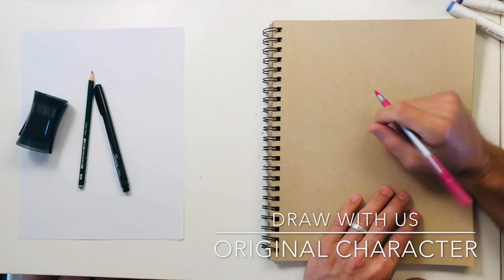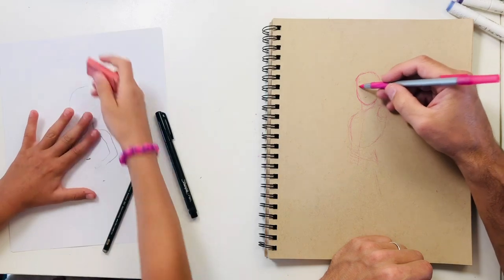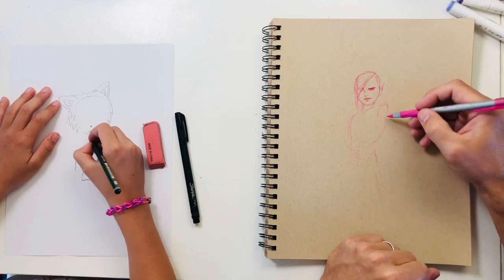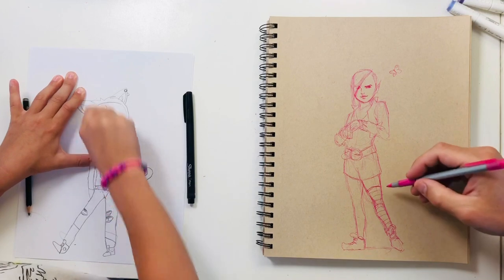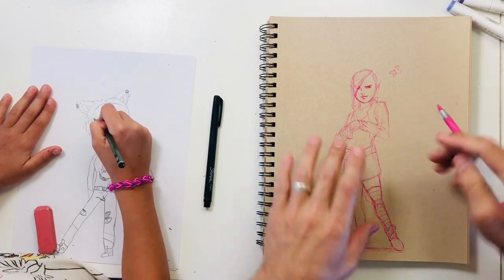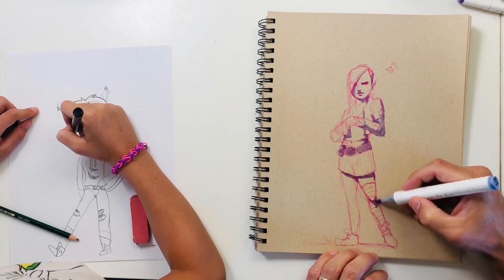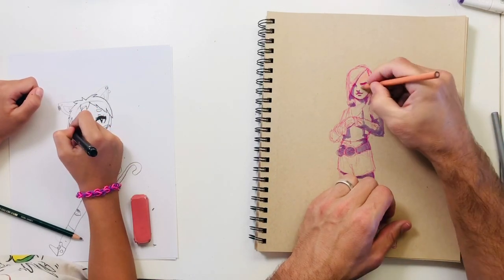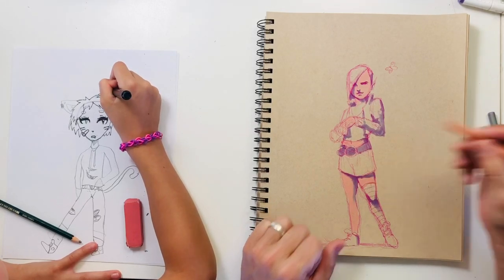Drawing An OC (real Time )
In this drawing video we draw an original character based on our cat. I use BIC pens and markers on strathmore toned tan paper. Alaina uses white paper with pencil and ink to draw her character.